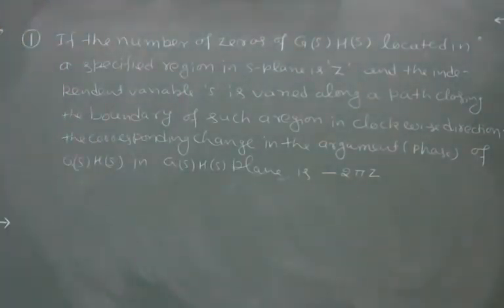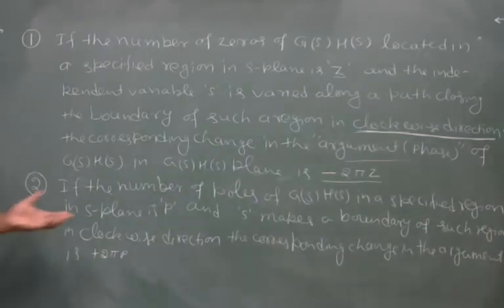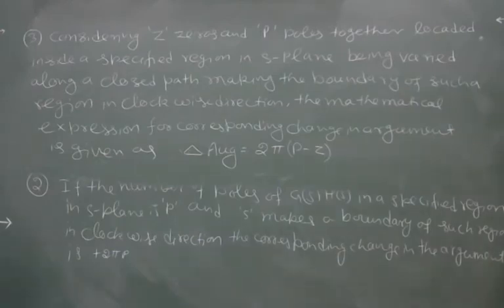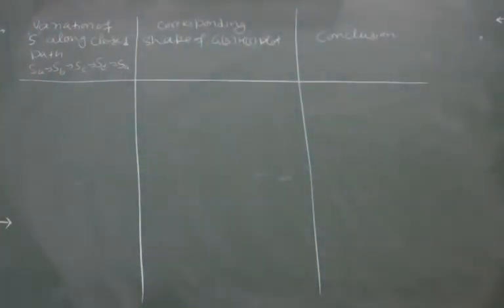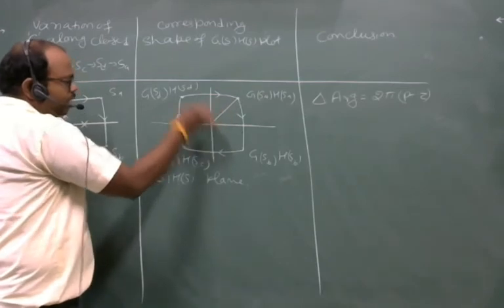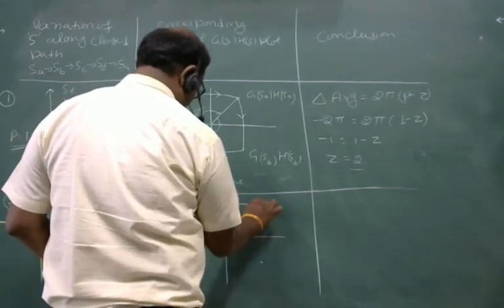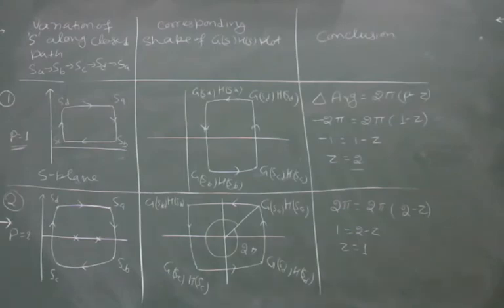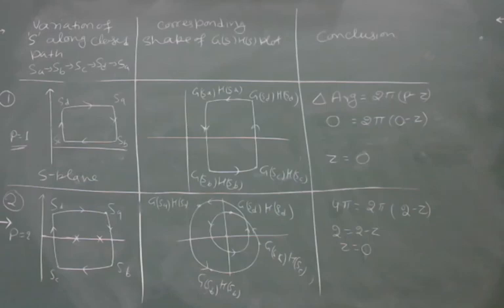L53- NYQUIST CRITERION 2